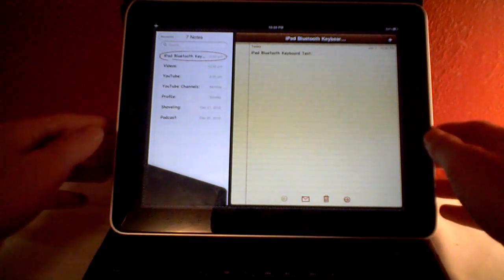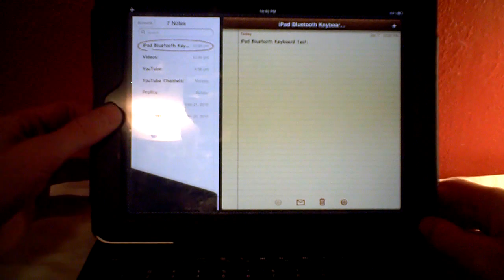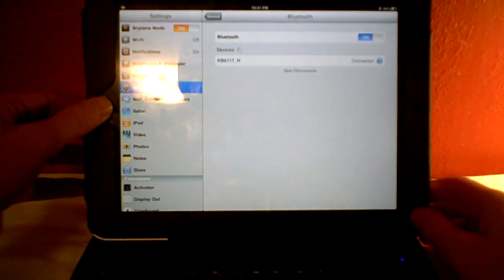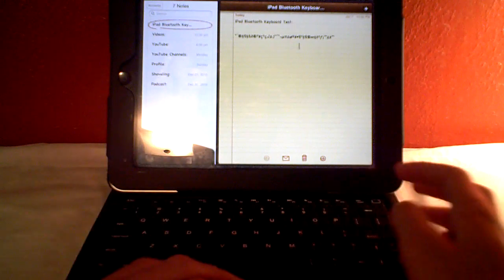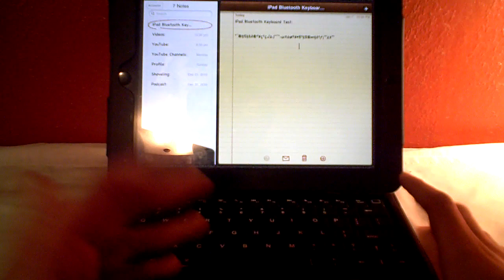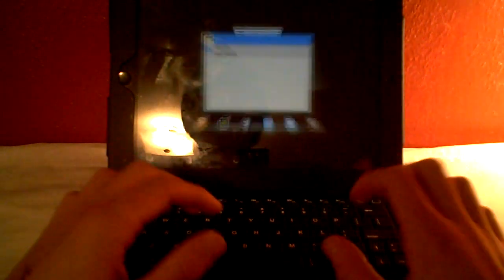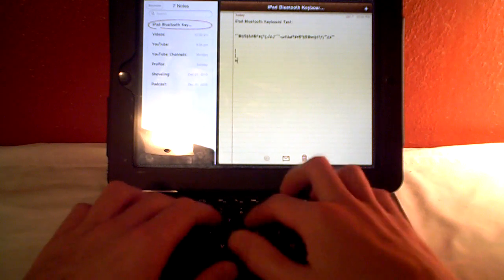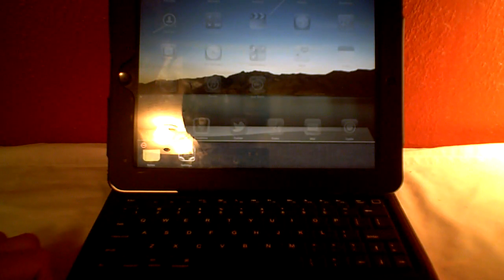Wireless Bluetooth iPad Keyboard Case Demo/Review!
This keyboard is amazing!

Features:
-Bluetooth wireless technology frees up dock connector for charger, syncing, and other functions
-Charges with included USB cord
-Charging Time - 4-4.5 hours
-Continual Use Time - 90 hours
-Frees up valuable screen space
-Fully portable and easy to carry - perfect at home or on the go
-Hands-free movie viewing
-Measures - 9.75 x 8 x 1.25
-Protective silicone surface keeps spills and dust out
-Provides storage and protection for your iPad
-Rechargeable Battery
-Reduces screen smudging and mis-touches
-Soft-feel keys for faster typing
-Warranty - 90 days